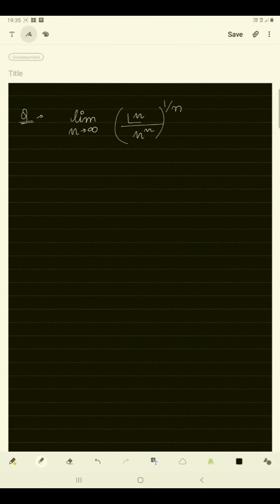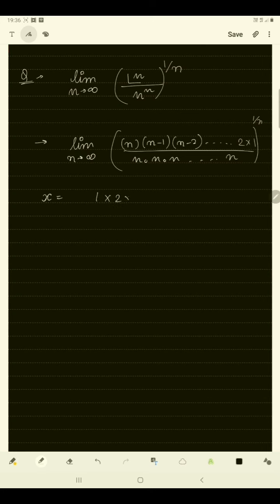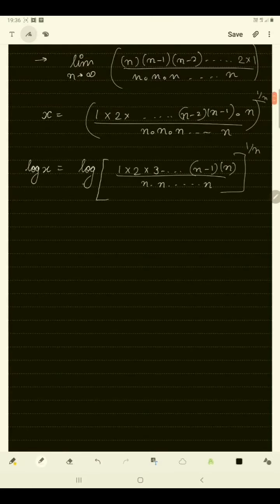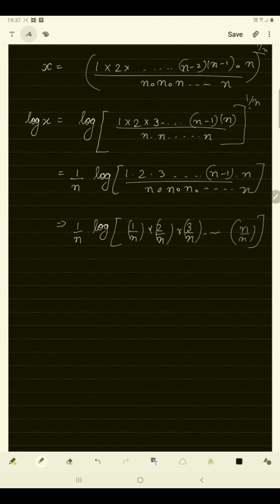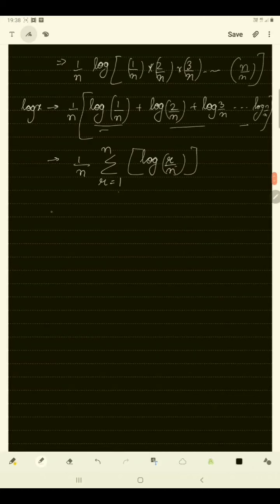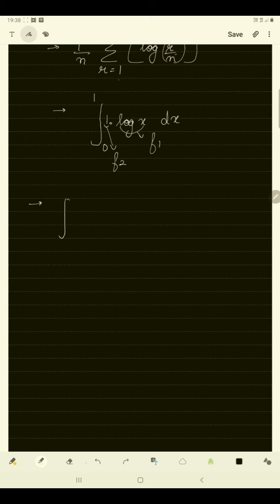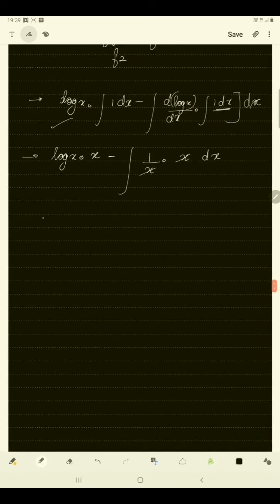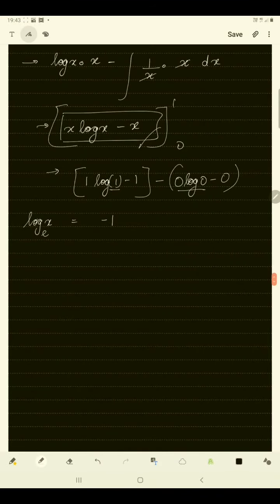Important question on definite integration #005